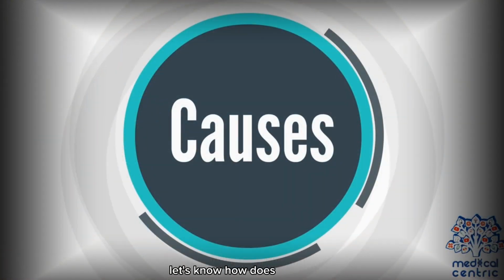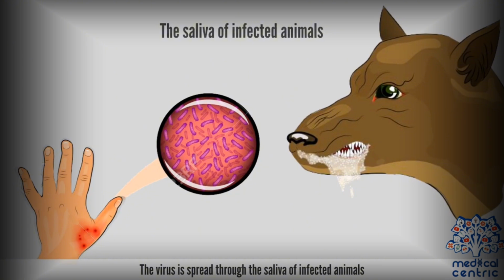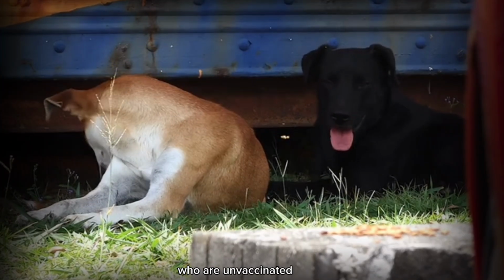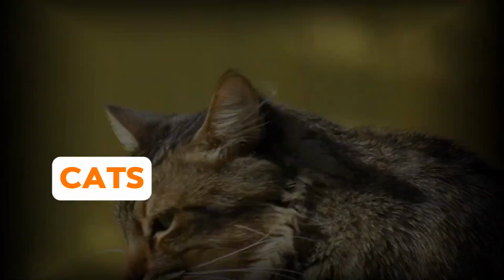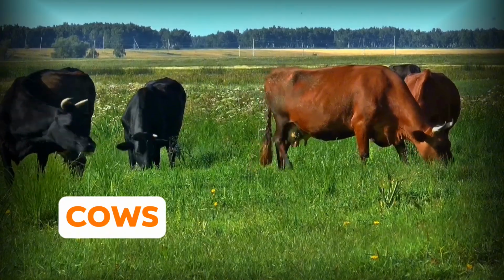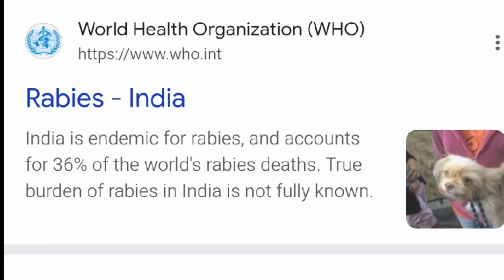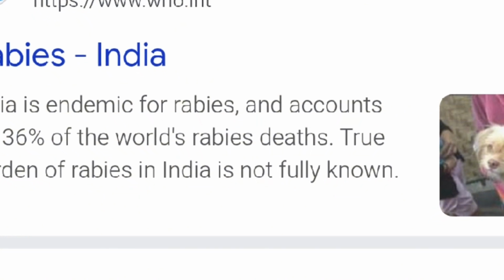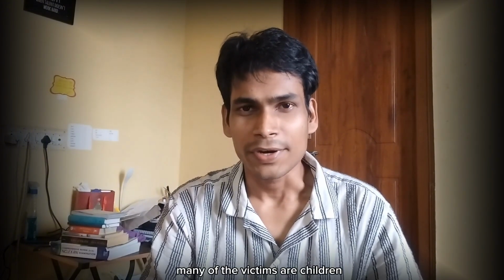"Rabies | The Deadliest Preventable Disease" | हर 9 मिनट में 1 मौत | Rajesh Arakh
🟥 Rabies: एक ऐसा रोग जो लक्षण दिखने के बाद 100% मौत का कारण बनता है। लेकिन इसे रोका जा सकता है। इस वीडियो में जानिए रैबीज के बारे में वह सब कुछ जो हर किसी को पता होना चाहिए – कारण, लक्षण, उपचार, बचाव, और एक सच्ची घटना।

⚠️ क्या आप जानते हैं कि भारत में हर साल 20,000 से ज़्यादा लोग रैबीज से मरते हैं?
अगर यह वीडियो एक जान भी बचा सके, तो हमारा उद्देश्य पूरा हुआ।

🟦 Rabies is 100% fatal once symptoms appear – but it is 100% preventable if action is taken on time.
In this detailed awareness video, Prof. Rajesh explains rabies in a way everyone can understand – from causes, symptoms, and real-life stories, to prevention strategies that can save lives.

🎓 This is not just a video – it’s a mission to prevent ignorance-related deaths. Share. Educate. Save lives.

🎯 क्या मिलेगा इस वीडियो में? | What’s Covered in This Video:

 रैबीज क्या है? (What is Rabies?)
 कैसे फैलता है? (How Does It Spread?)
 लक्षण क्या हैं? (Symptoms & Signs)
 मौत की कहानियाँ (Real Case from Kerala)
 कैसे बचें? (Prevention & Vaccine Facts)
 मिथक बनाम सच्चाई (Myths vs Facts)

👨‍🏫 Professor Rajesh | The Changemaker Assembly